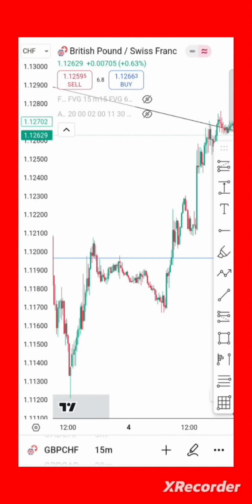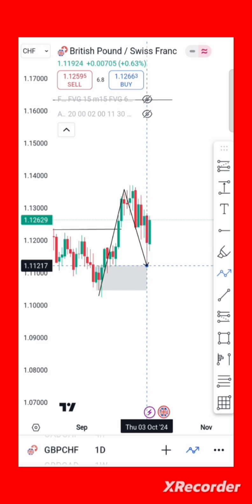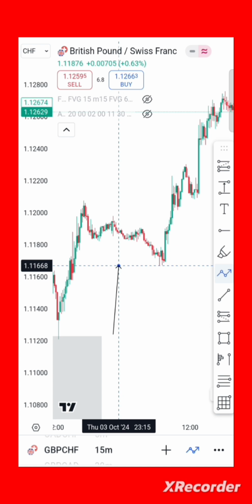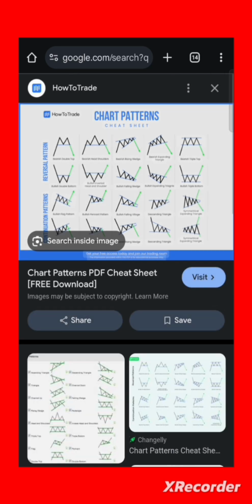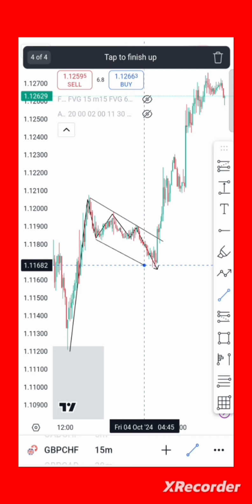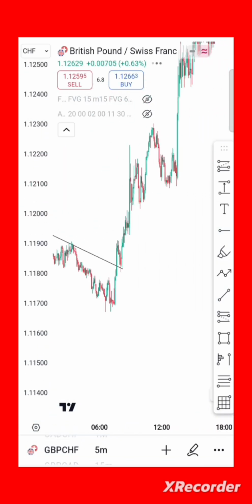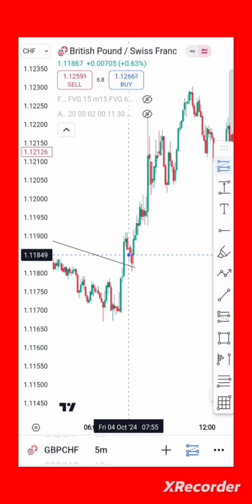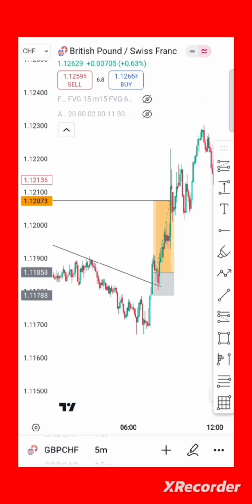The ONLY Chart pattern Trading Strategy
A proven day trading strategy NEEDED to pass ANY prop firm challenges fast.
To Master risk management, psychology, and consistency.
Get to become a funded trader in 2025 & beyond.
Perfect for forex beginners.